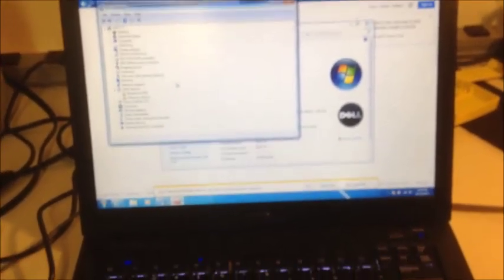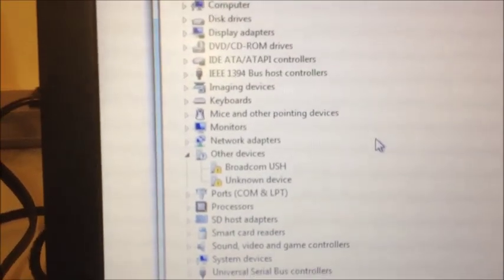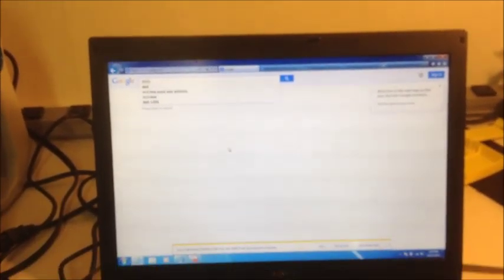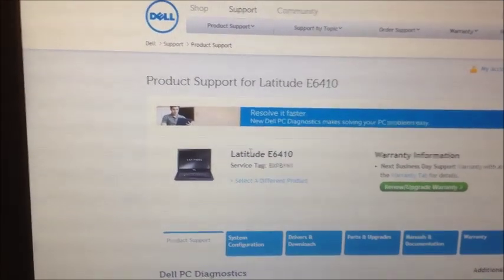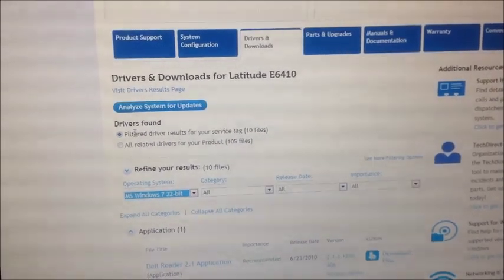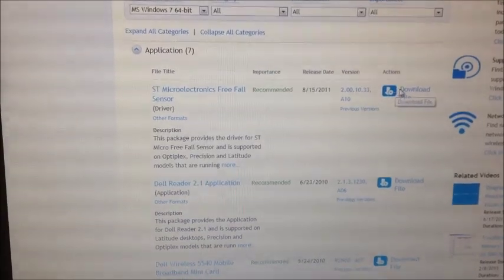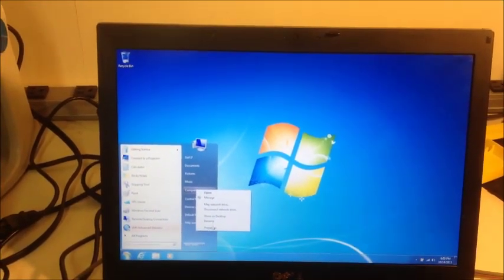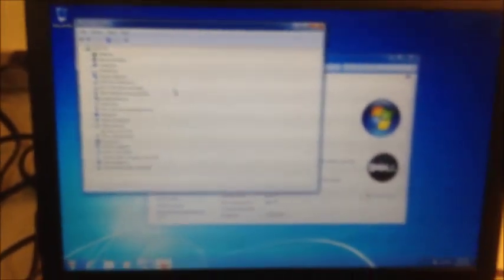Installing Unknown Device Drivers Windows 7 - Dell Latitude E6410 - Windows 7 Unknown Device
After installing Windows 7 on a Dell Latitude E6410 (Core i7, 8 GB Ram...nice laptop!)...I opened the Device Manager to see the Yellow Exclamation point on an "Unknown Device."  Here is how I resolved this issue - hope it helps!  Let me know if questions.